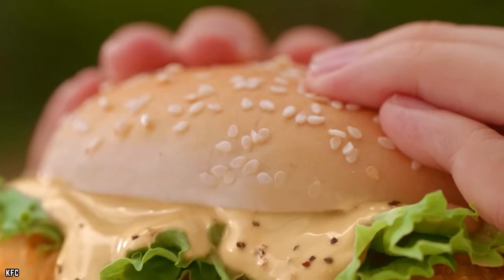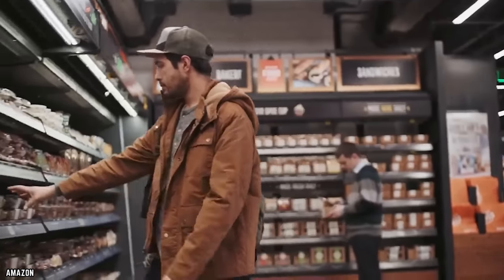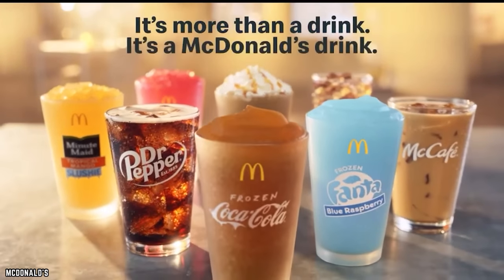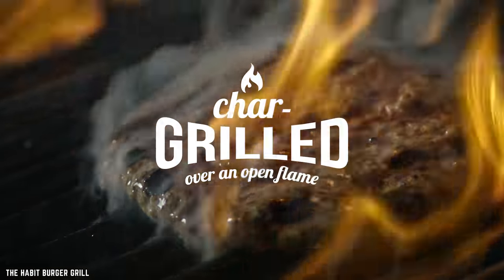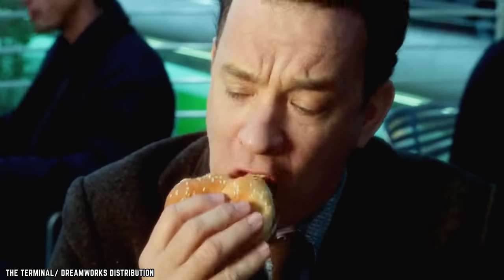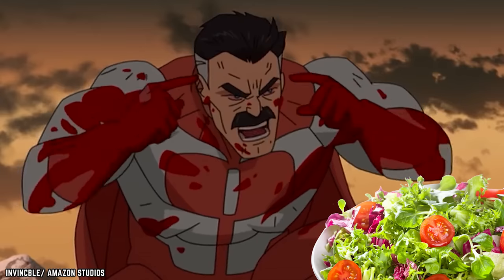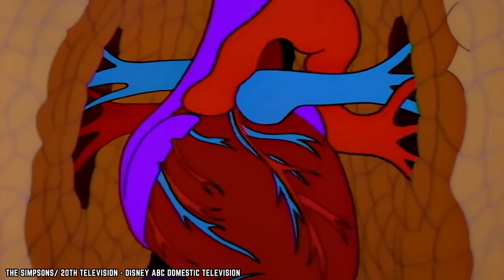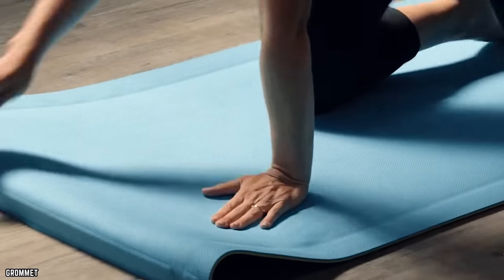15 Fast Food Facts You DON'T Want to KNOW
These are the top 15 fast food facts you don't want to know. Fast food restaurants have quite a few disturbing secrets you probably don't want to know but should.

If you knew the truth about most fast food places, you might change your mind about a few items on the menu. These are 15 fast food facts you don’t want to know!

TIMESTAMPS:
0:00 Fast Food Facts You DON'T Want to KNOW
0:11 Beaver secretion or flavor enhancer?
0:57 McDonald’s and silly putty
1:36 Bugs make their way into your favorite dishes and dips
2:48 More to fast food eggs than meets the eye
3:31 What’s in that drink?
4:44 Fast food wrappers and chemicals
5:24 The grilled look and flavor are fake
6:16 Photos of food are doctored
7:29 More than just random colors
8:21 Chicken nuggets or just bits and pieces?
9:09 Salads and greens and chemicals - Oh my!
9:55 What’s really in fast food beef?
10:33 Drinks are sweeter than their bottled version
11:21 ‘Milk’ Shakes don’t contain very much milk
12:10 Subway bread and yoga mats